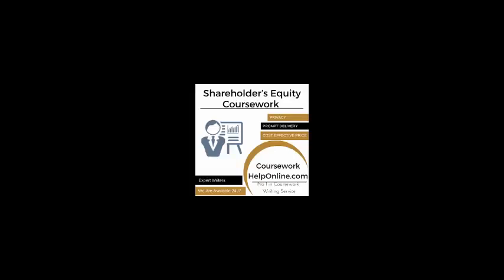Shareholder’s Equity Coursework Help- CourseWorkhelponline.com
We are offering  shareholders  equity  Coursework Writing Service - CourseWorkhelponline.com
We  Do  Coursework  Writing Service like  No  Bad  Can.